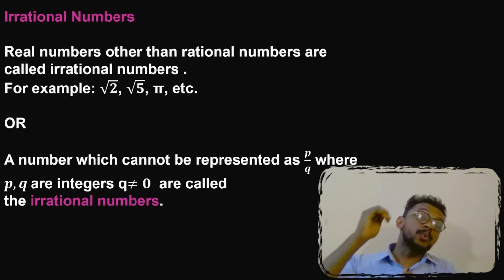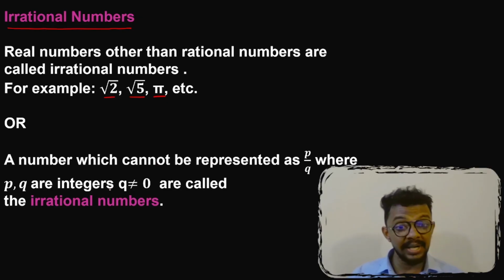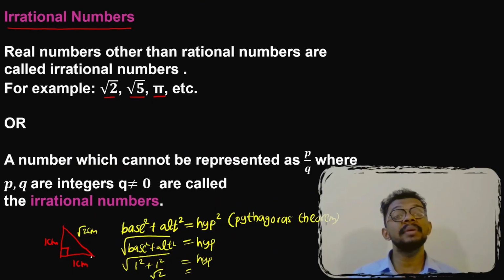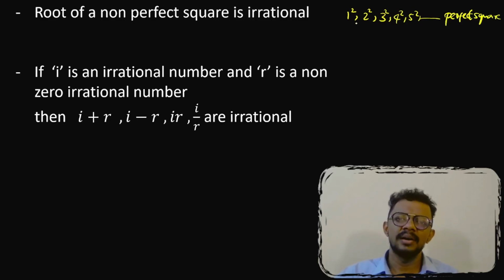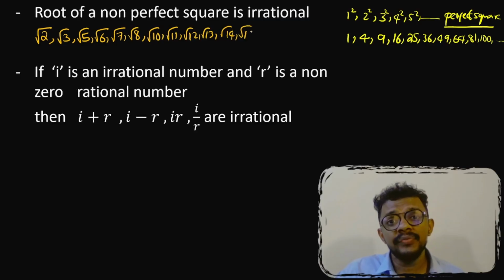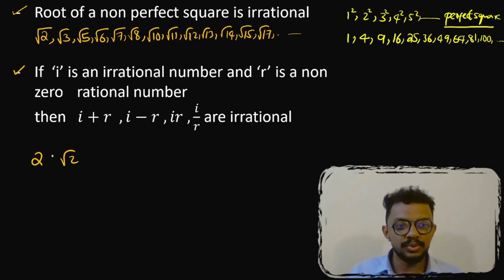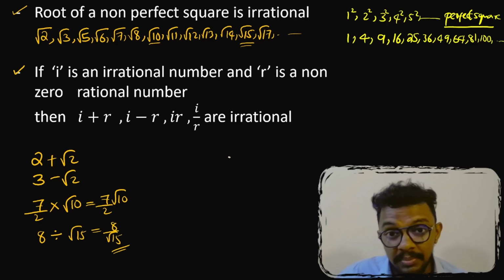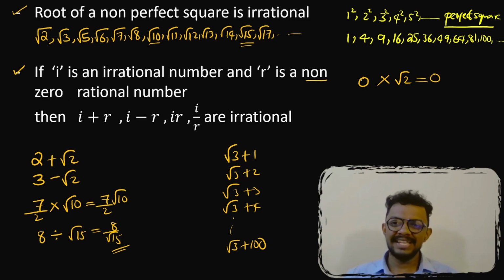9 1 9 IRRATIONAL NUMBERS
📘 Chapter 9 – Number Systems | Class 9 Mathematics
Topic: 9.1.9 Irrational Numbers

In this video, we will explore Irrational Numbers in detail.
✅ Famous irrational numbers like √2, √3, π, and e
✅ Representation of irrational numbers on the number line
✅ Competitive exam perspective – why irrational numbers are important

This video is designed for Class 9 CBSE students and is also useful for Kerala State Board learners. Along with the school syllabus, I also connect the concept to JEE Mains and Advanced level problem-solving.